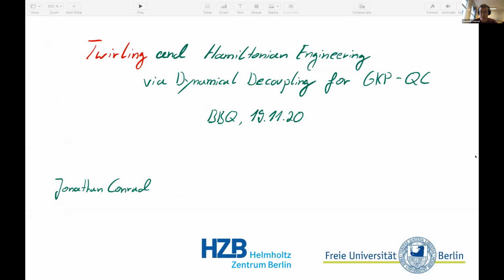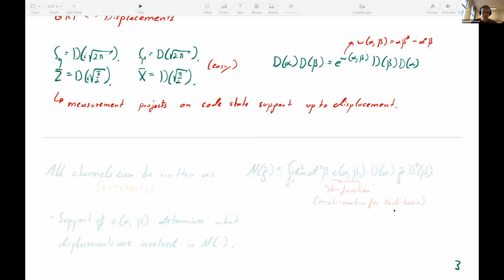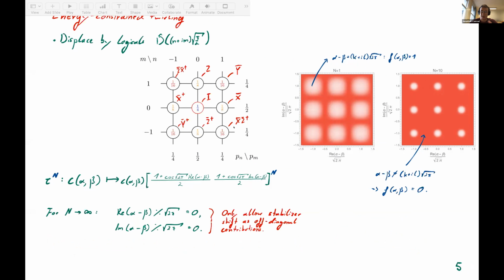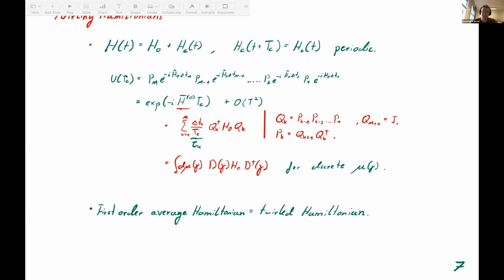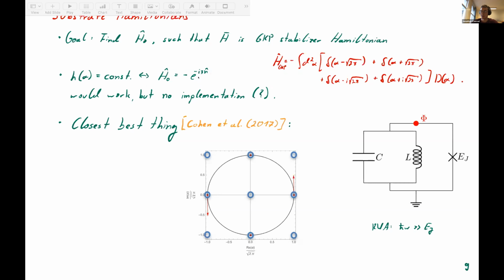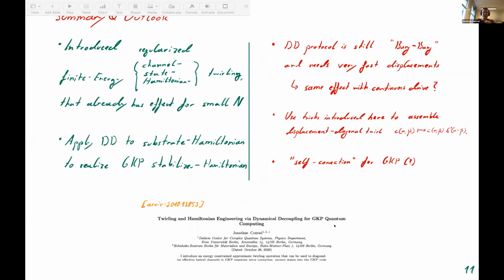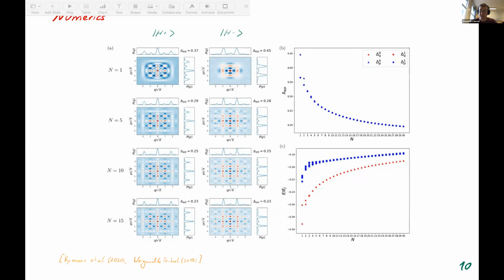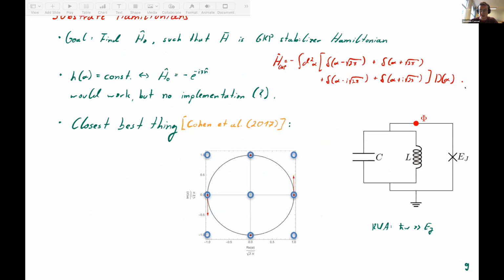Jonathan Conrad - Twirling & Hamiltonian engineering via dynamical decoupling for GKP computing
Dr Jonathan Conrad, Freie Universität Berlin

Talk title: Twirling and Hamiltonian engineering via dynamical decoupling for GKP quantum computing